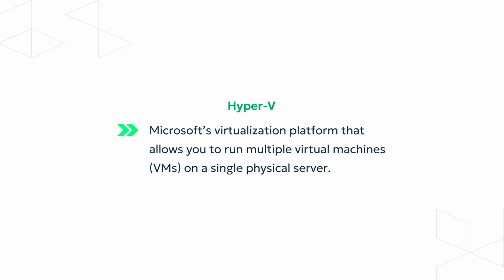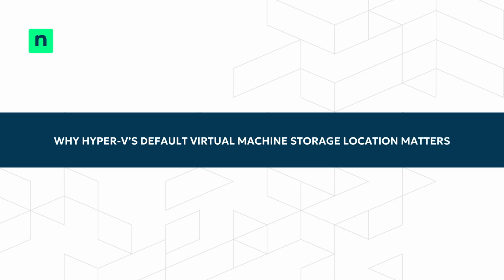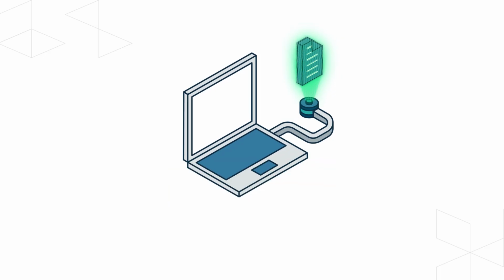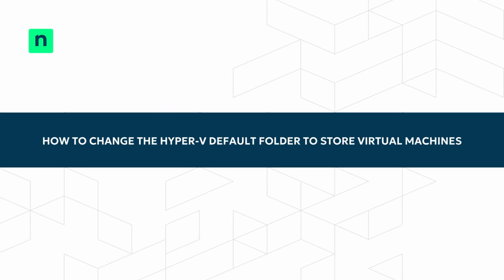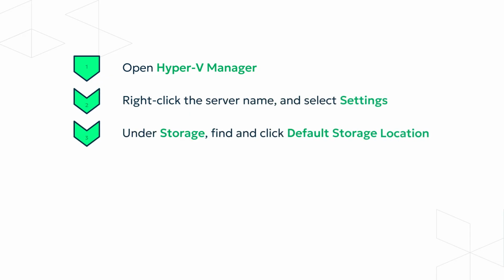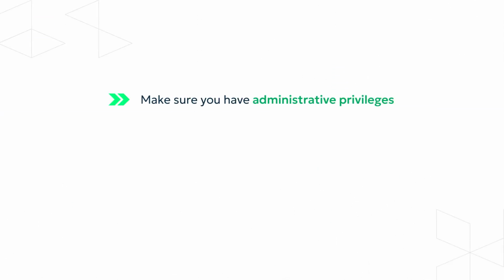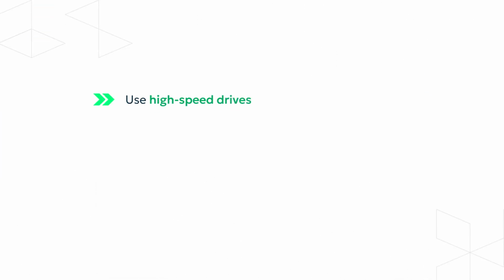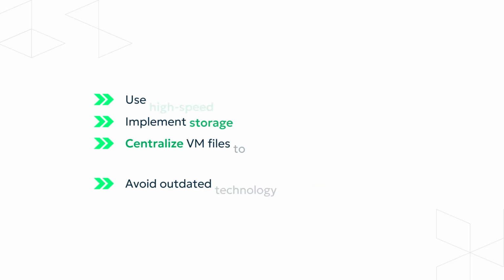How to Change the Hyper-V Default Folder to Store Virtual Machines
As a helpful tool to run several virtual machines on a single device, Hyper-V stores their files in a default folder for easy access. However, the location of this folder may not be optimal in terms of security, disk space, or even compliance—which prompts the need to change its path to somewhere more optimized to handle the load of virtual machines. In this video, we’ll show you how to change the Hyper-V default folder to store virtual machines through this step-by-step guide.

Read the full blog on How to Change Hyper-V Default Folder to Store Virtual Machines

Chapters:
00:00 Introduction
00:27 What Is Hyper-V
00:50 Why Hyper-V’s Default VM Storage Location Matters
01:34 How to Change the Hyper-V Default Folder
02:02 Troubleshooting Tips
02:20 Best Practices for Hyper-V Storage
02:50 Conclusion